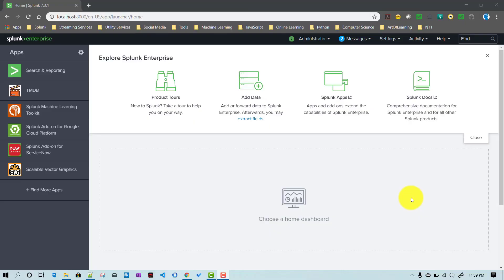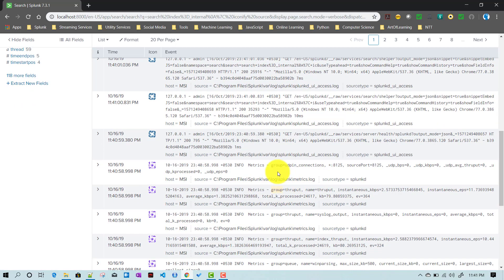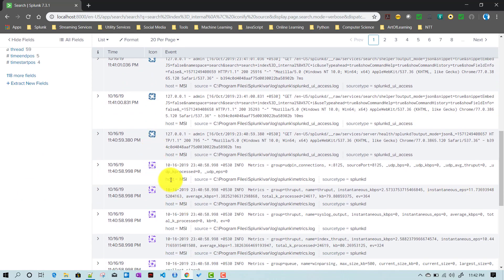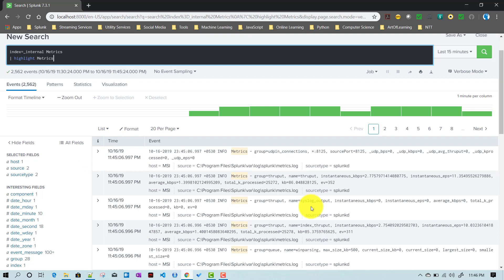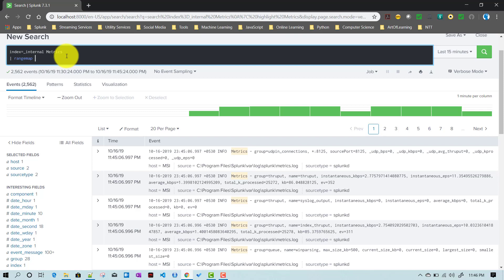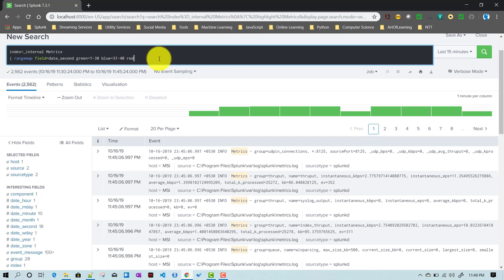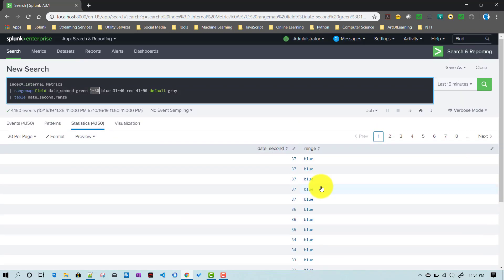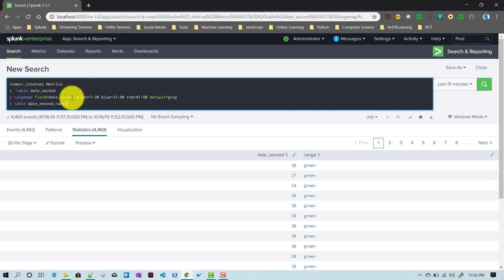Splunk Commands : Discussion on Iconify vs Highlight vs Rangemap command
In this video I have discussed about three simple command in splunk,

1. iconify
2. highlight
3. rangemap